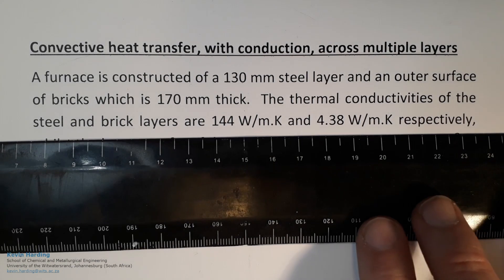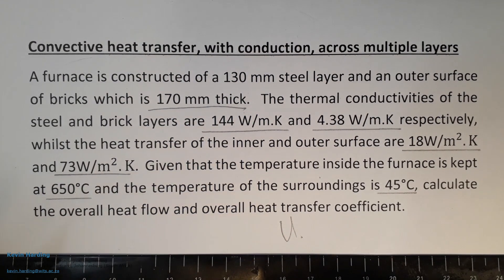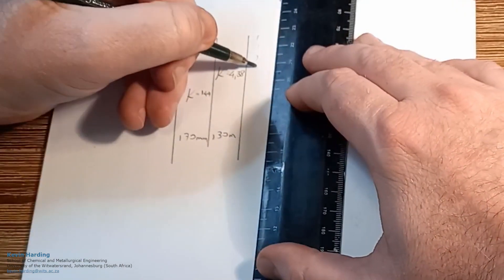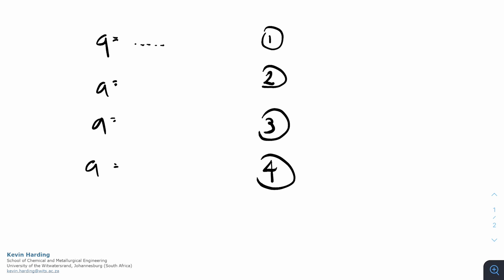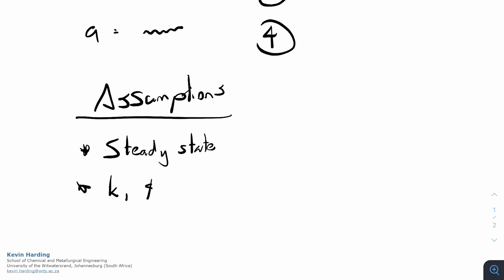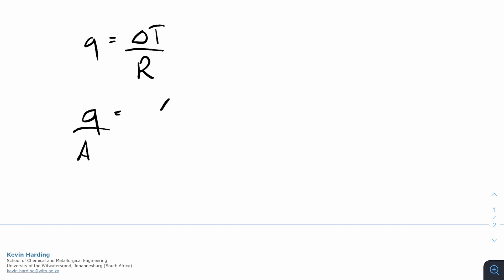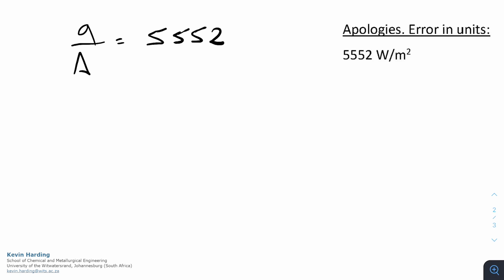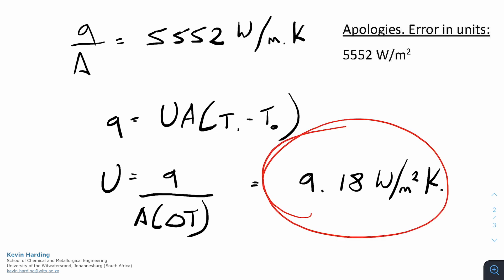Heat through furnace [Tutorial]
Heat transfer example - furnace